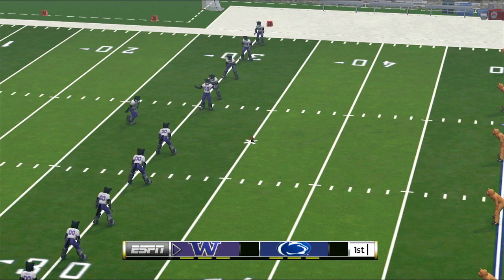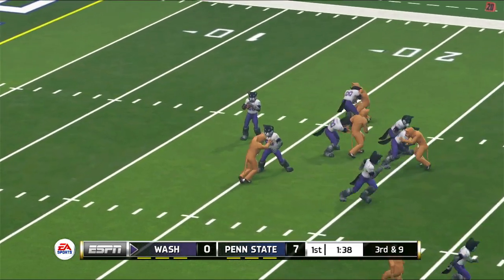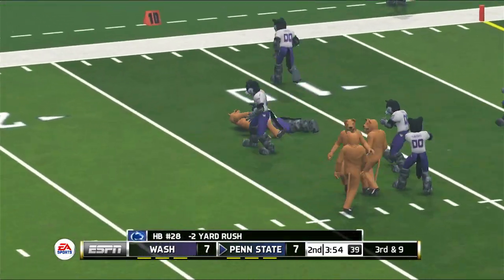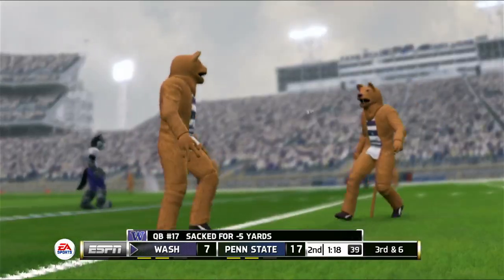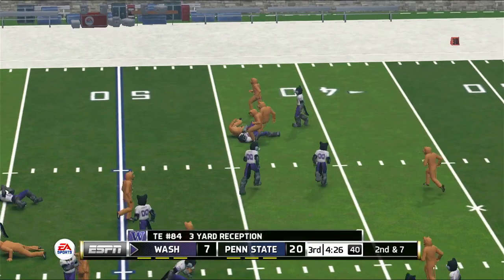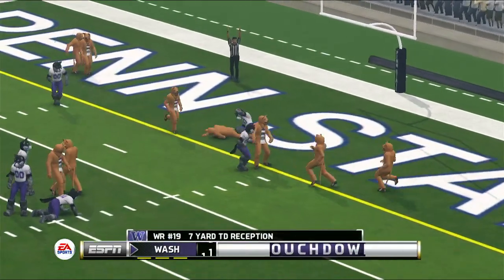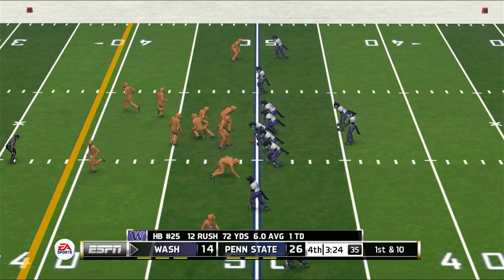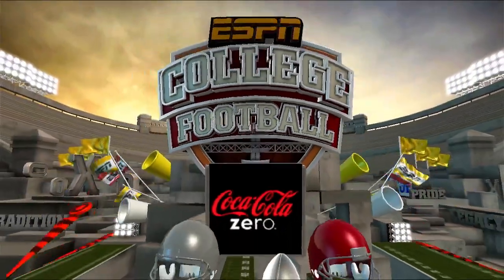CFB Mascot Mashup 2024 Season Week 11 Washington @ Penn State